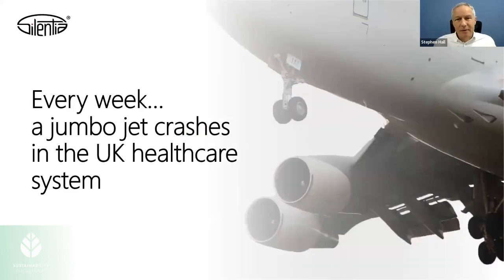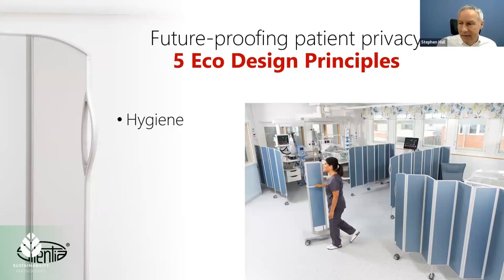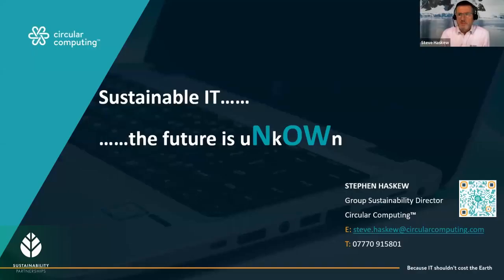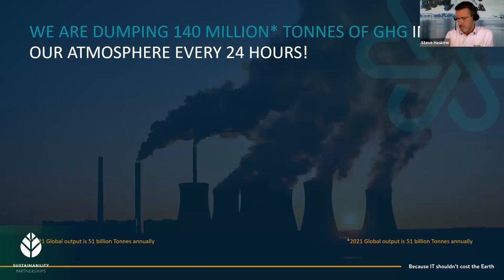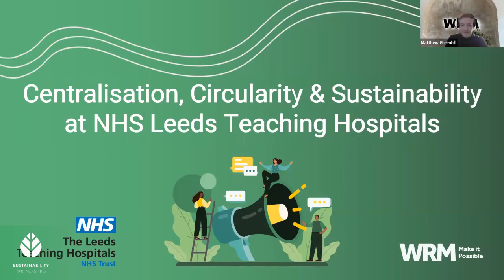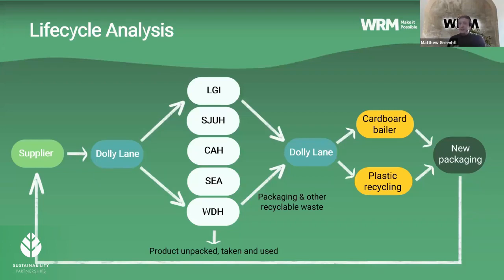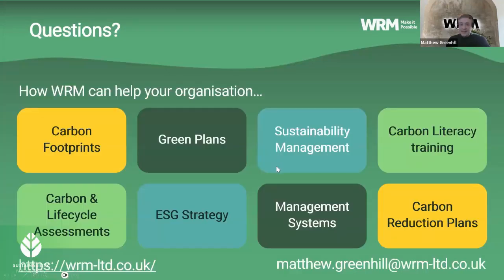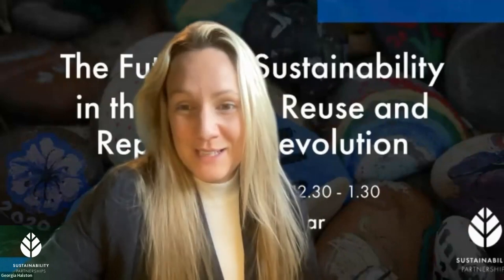The Future of Sustainability in the NHS A Reuse and Repurpose Revolution